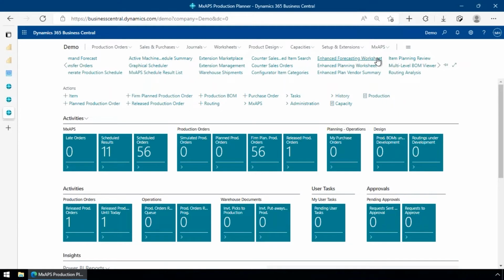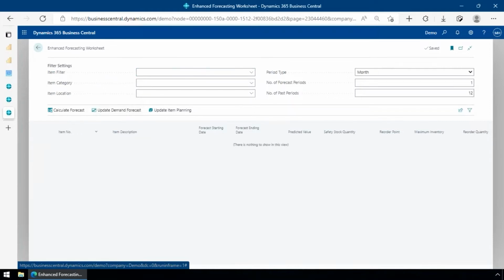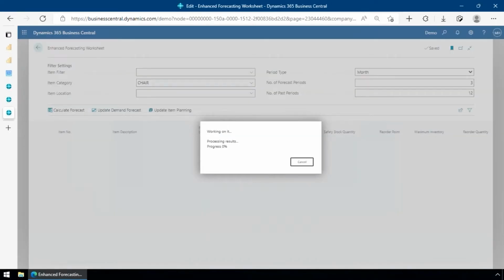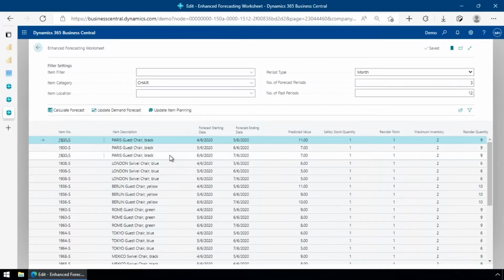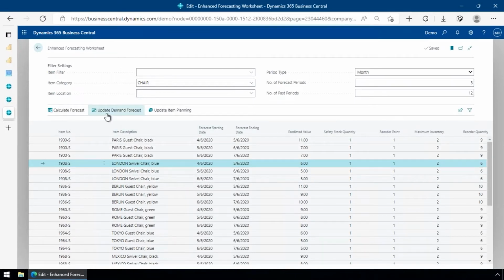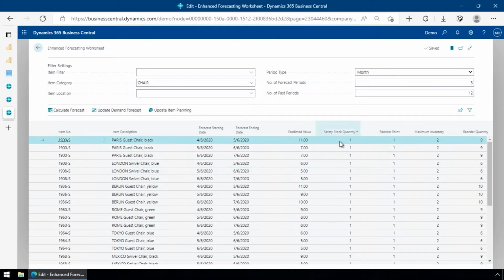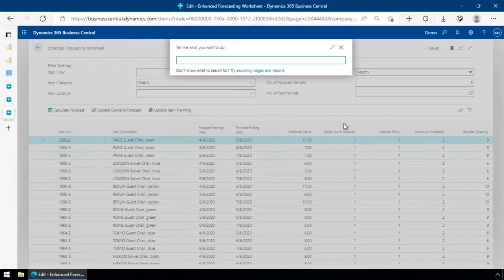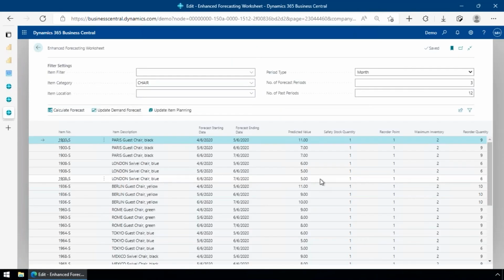Enhanced Forecasting Worksheet - Comprehensive Overview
Generate more realistic Business Central production forecasts based on historical item usage trends.

Unlike the Sales and Inventory Forecast extension for Business Central, where you only view a simple graph, the Enhanced Forecasting Worksheet provides additional metadata and the ability to easily set the reorder point, maximum inventory, and reorder quantity variables.